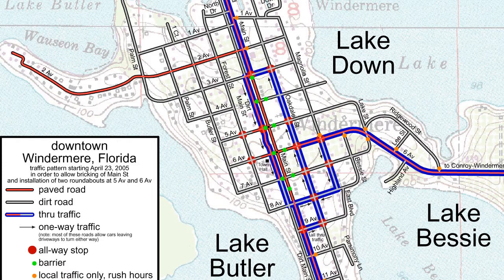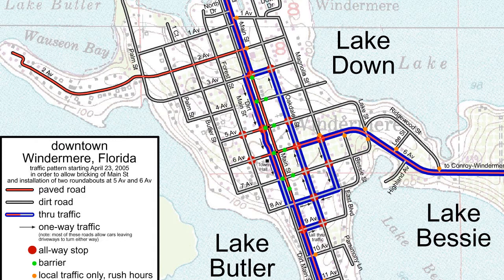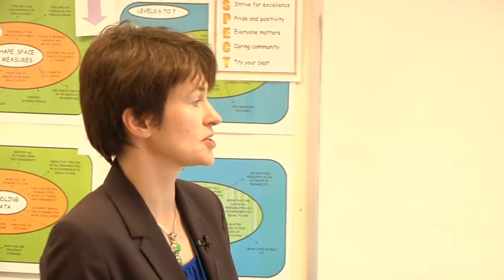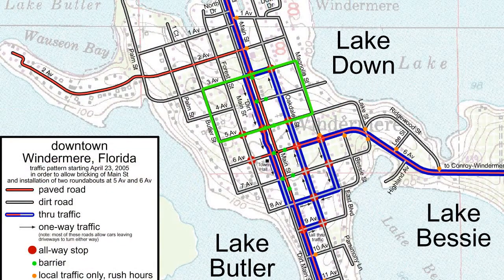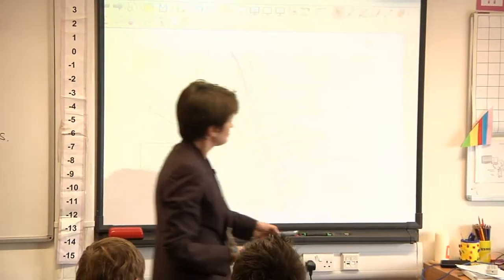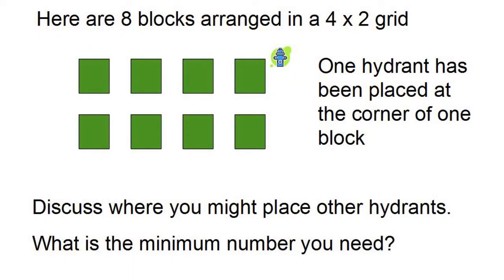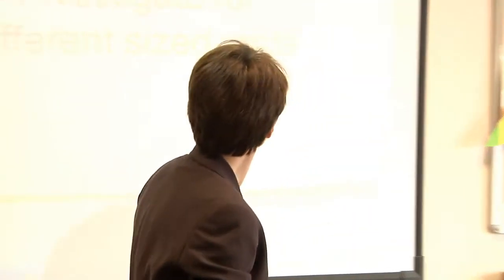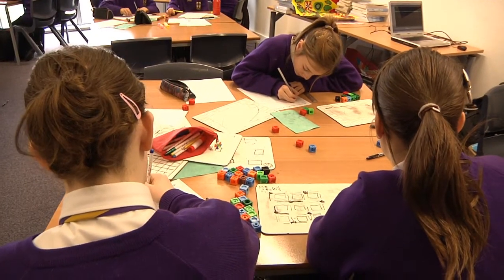Nuffield AMP Fire Hydrants HD